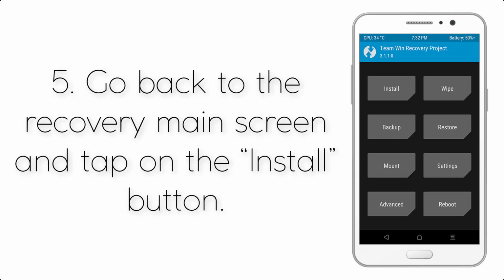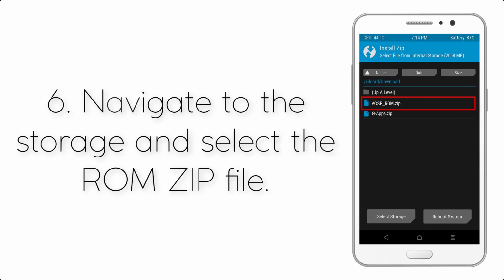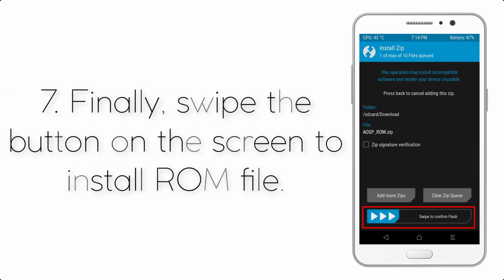Install Android 9.0 Pie on Mi A1 (AOSP ROM) - How to Guide!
Complete tutorial on how to install Android 9.0 Pie on the Xiaomi Mi A1 (tissot) using the AOSP 9.0 custom ROM.
Learn how to flash pure Android Pie with updated gestures and battery management on your Mi A1!

Installing custom ROMs requires an unlocked bootloader and a custom recovery (TWRP). Flashing will completely wipe system partitions (Dalvik, System, Data, and Cache), so ensure you back up all personal files and create a full Nandroid backup before proceeding. Modifying system partitions carries risks, may void your warranty, and is done entirely at your own risk.

COMPATIBILITY:
- Device: Xiaomi Mi A1
- Codename: tissot
- Notice: The Mi A1 uses an A/B seamless partition structure. Do NOT flash this ROM on any other device model.

STEPS COVERED:
1. Boot into TWRP Recovery by holding Volume Up + Power while powered off.
2. Clean wipe via Wipe → Advanced Wipe (select Dalvik/ART Cache, System, Data, and Cache).
3. Navigate to Install and select the AOSP 9.0 ROM zip package.
4. Tap "Add More Zips" to queue the compatible ARM64 Android 9.0 GApps package.
5. Swipe to confirm flash and let installation finish on the active slot.
6. Select Reboot System (first boot may take 5–10 minutes).